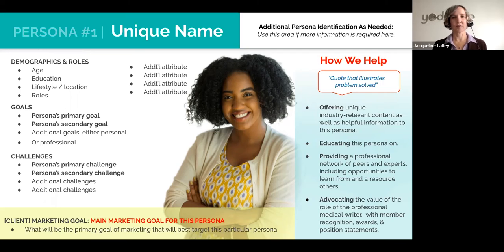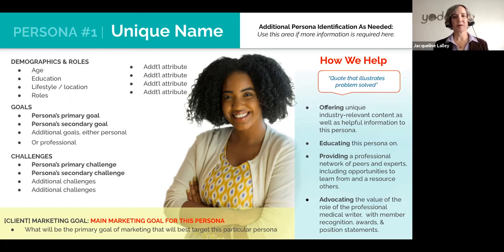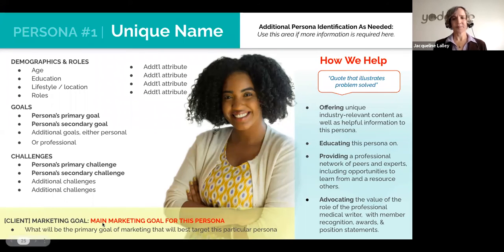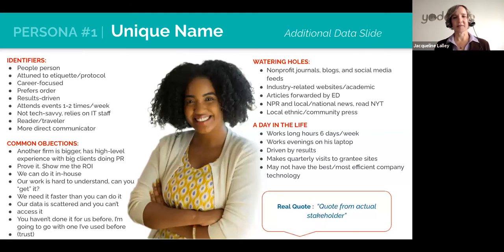How to create nonprofit persona examples for a marketing plan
This video details how you can create nonprofit persona examples for a marketing plan